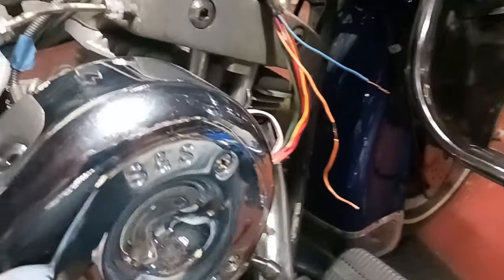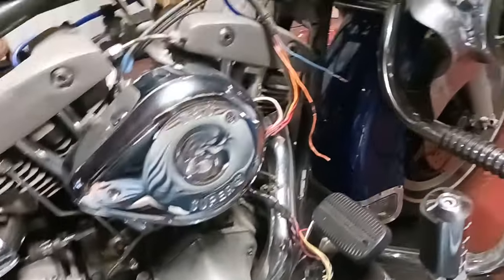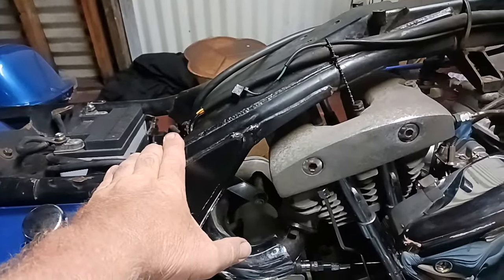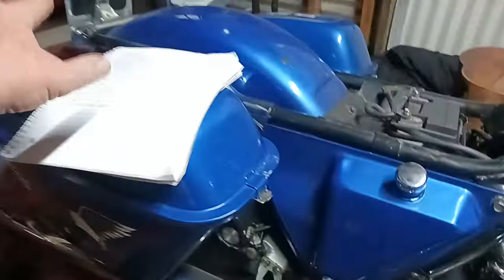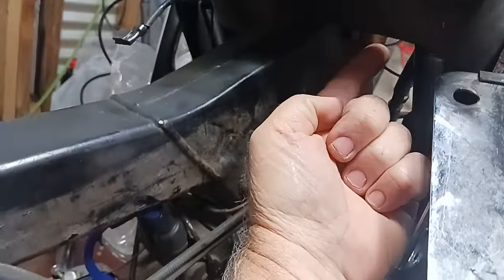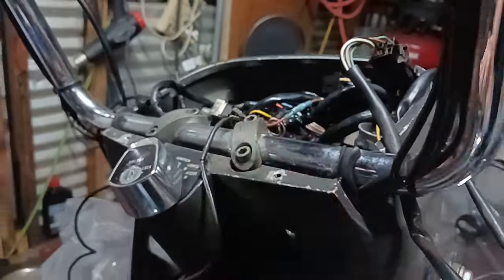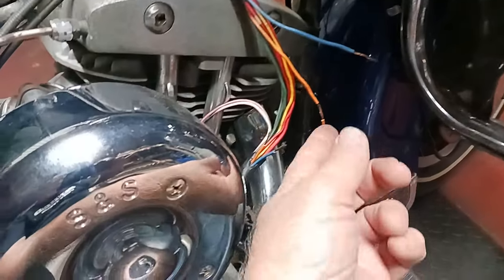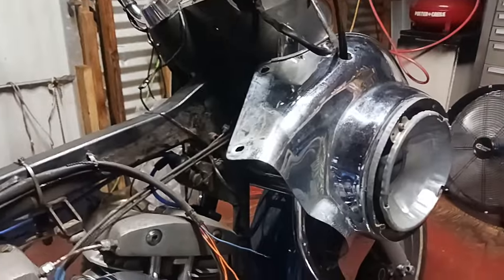HARLEY SHOVELHEAD TAILIGHT/ BRAKE LIGHT FIX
1983 HARLEY ELECTRAGLIDE FLHT SHOVELHEAD 80 IN. ELECTRICAL TAILIGHT BRAKE LIGHT REPAIR.